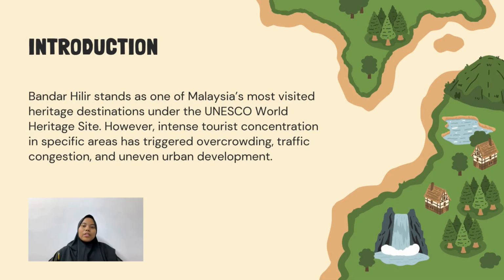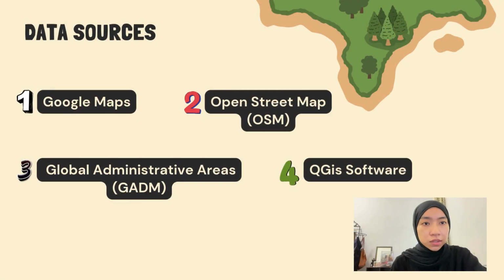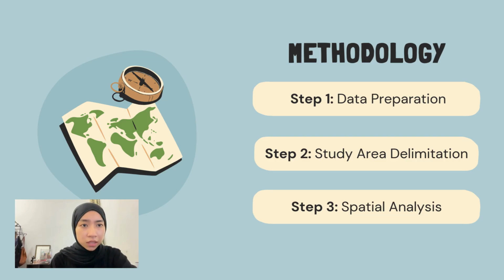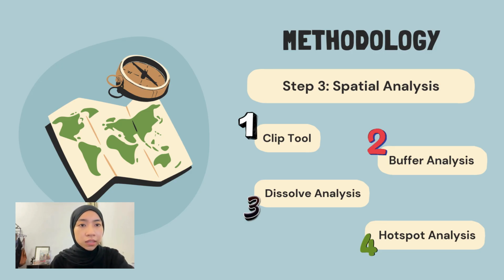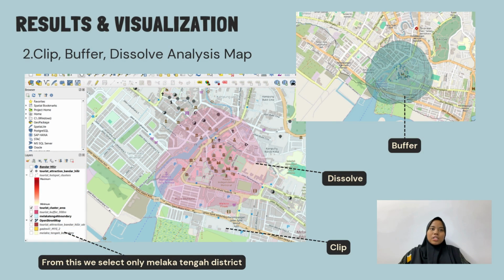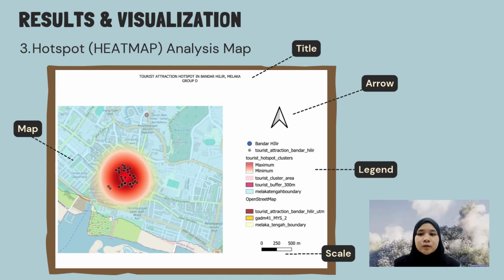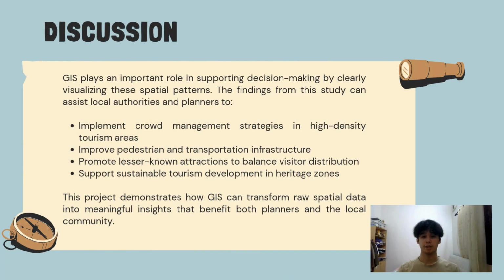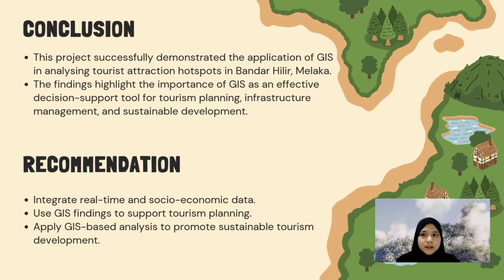Tourist Attraction Hotspots in Bandar Hilir, Melaka